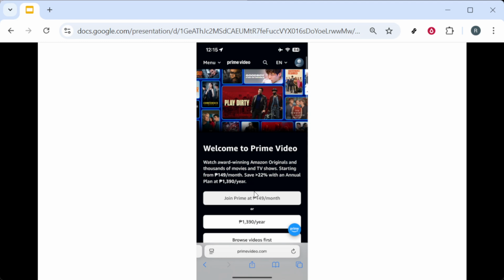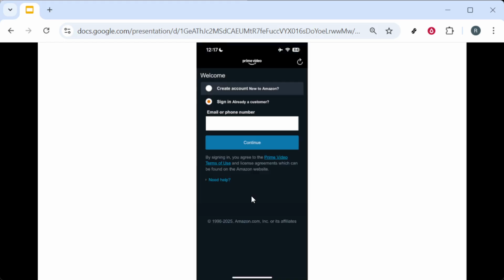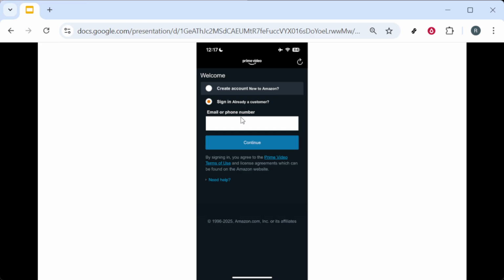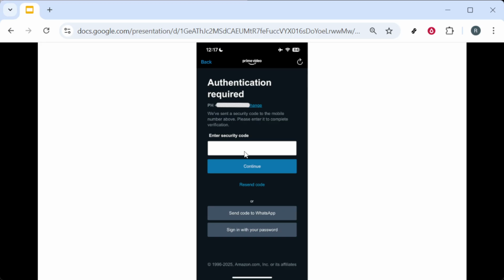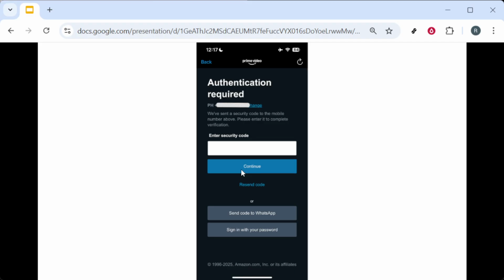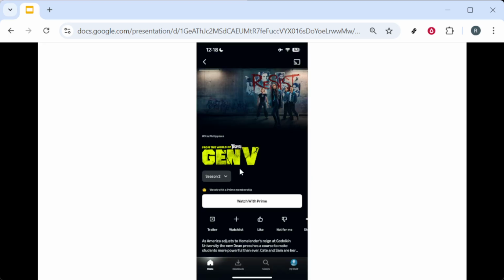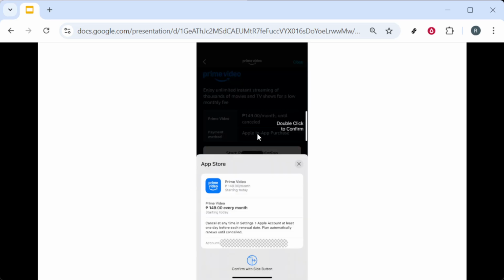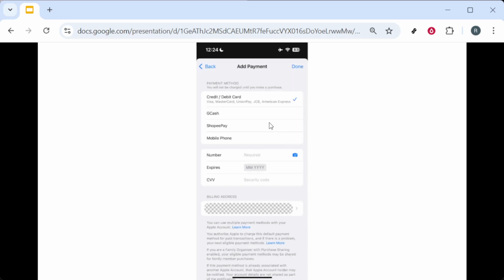How To Create Amazon Prime Video Account And Buy Subscription | 2025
Amazon Prime Video offers a wide range of movies and series — and setting up your account is easy. This 2025 guide shows you how to create a new account and purchase a subscription in minutes. Enjoy your streaming experience with these simple steps.
✨ Steps include:

🌐 Visit the Amazon Prime Video sign-up page.

🪪 Enter your email and payment method.

📺 Activate your subscription and start watching.